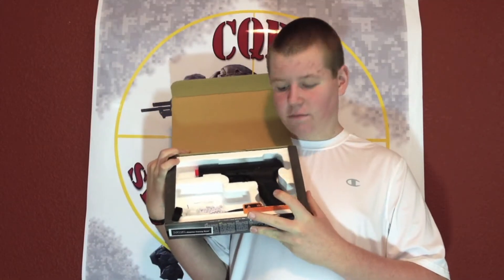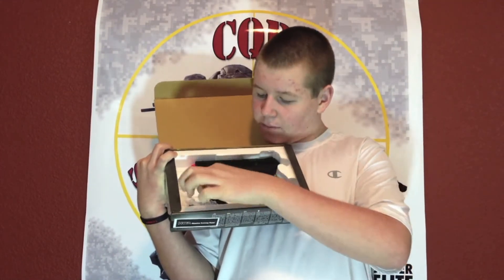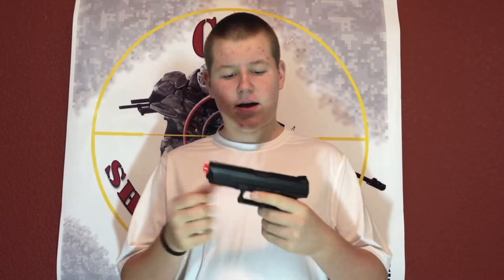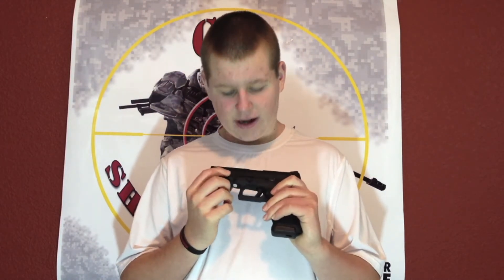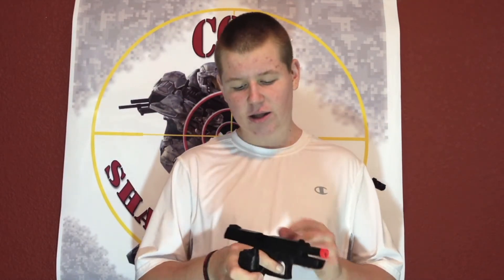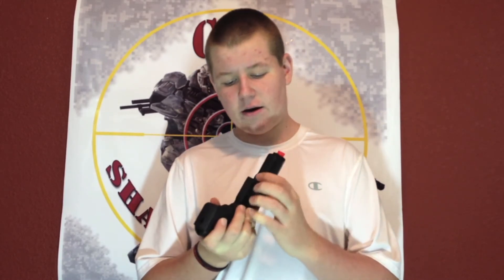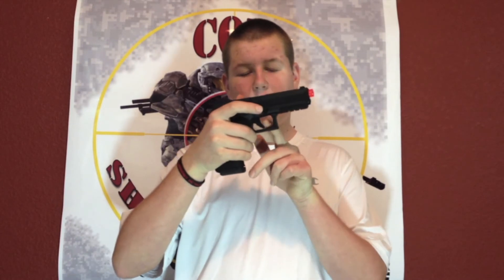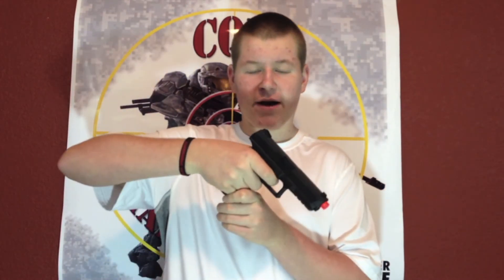KWA ATP Review and shooting test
This is a quick video of Randalls new KWA ATP pistol